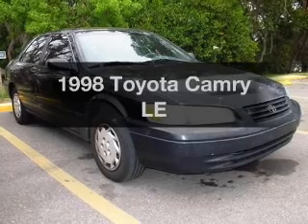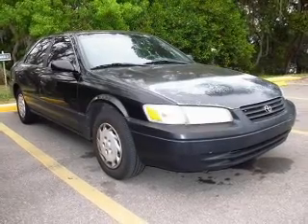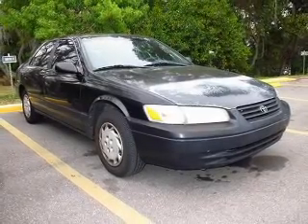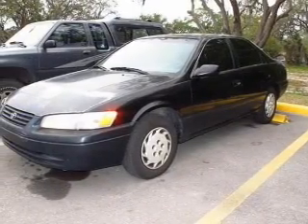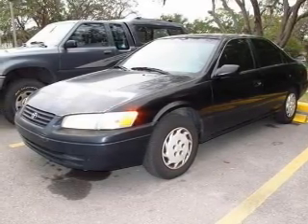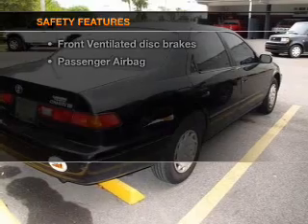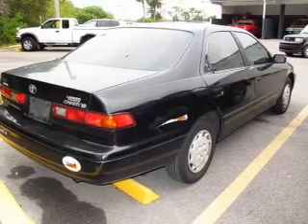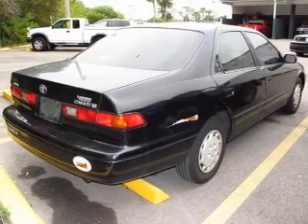1998 Toyota Camry - New Port Richey FL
Year: 1998
Make: Toyota
Model: Camry
Trim: LE
Engine: 2.2 liter inline 4 cylinder 16 valve
Transmission: 4-Speed Automatic
Color: Black
Mileage: 202822
Address:
4023 US highway 19